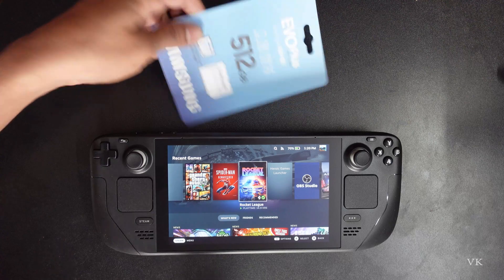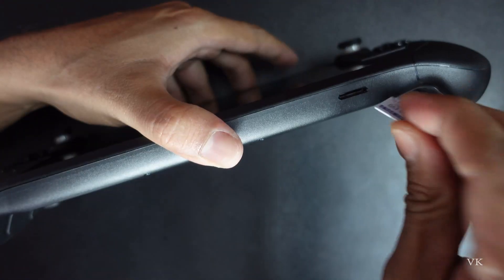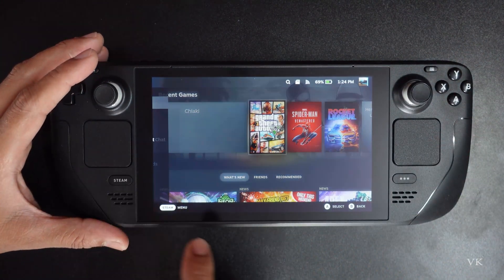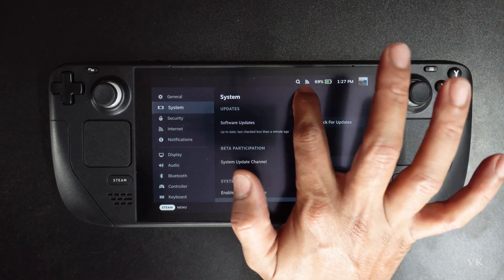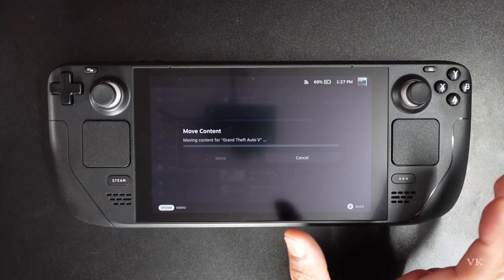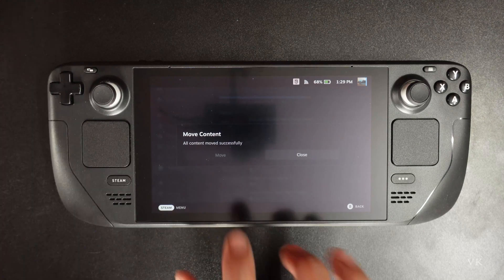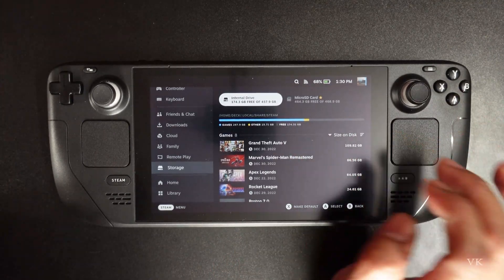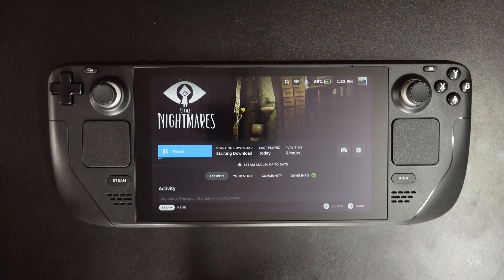How to Setup STEAM DECK with Micro SD Card as EXTENDED STORAGE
hello guys, in this video, i am explaining that how to setup steam deck with micro sd card as extended storage. i am using samsung 512gb micro sd card. you can get it from amazon or any other shops.